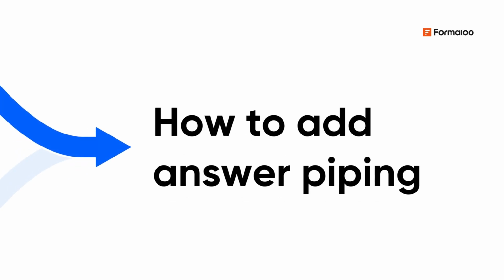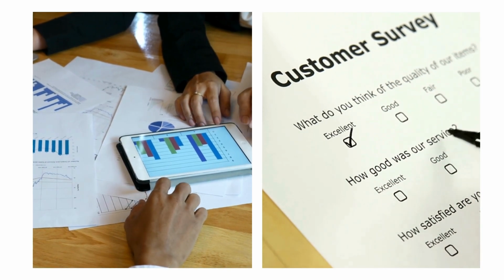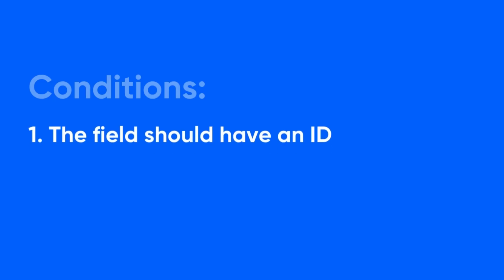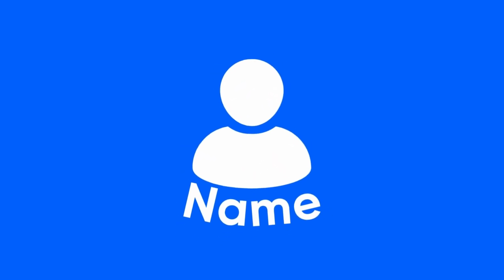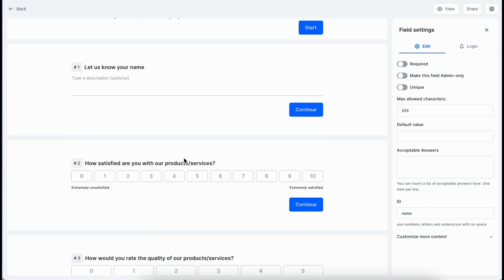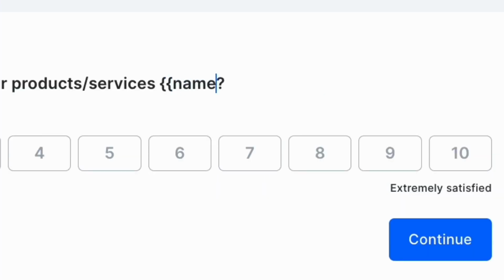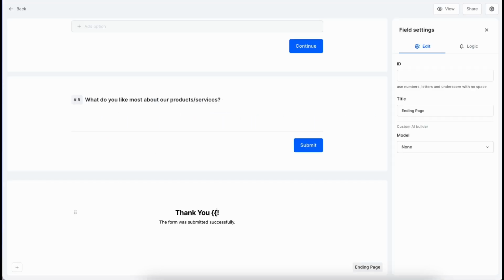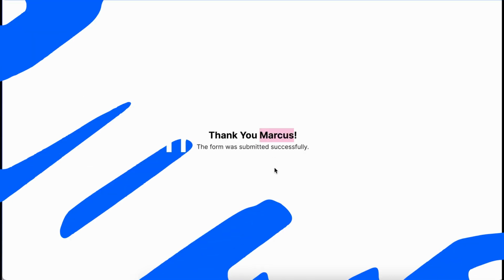How to use answer piping on your forms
Learn how to use answer piping to make your surveys more personalized! 🎉

1. Create your form and add fields.
2. Assign an ID to each field.
3. Use the ID in another field for piping.
4. Watch to see how easy it is! 🚀